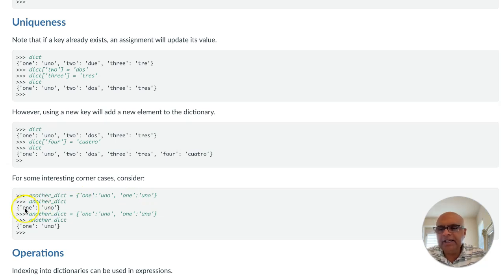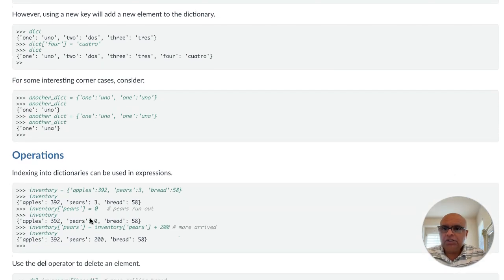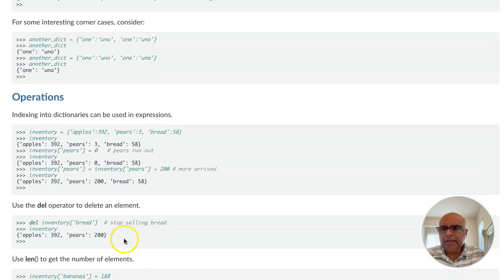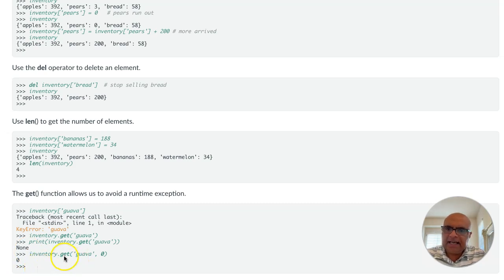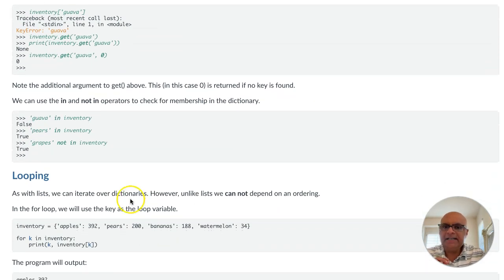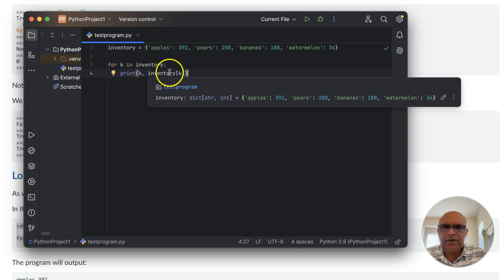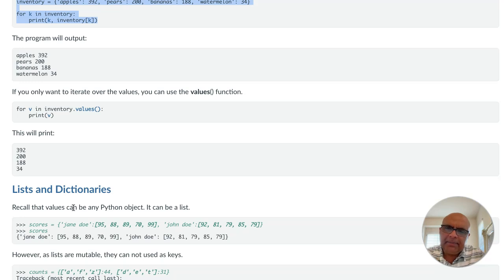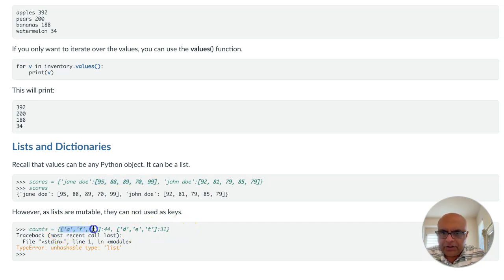Dictionairies with Python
Covering Dictionaries with Python including collection datatypes, maps, key / value pairs, inserting elements, checking for equality and aliasing, lookup, KeyError exception, del operator, get() and len() and for loops with dictionaries.

No previous programming knowledge is assumed.